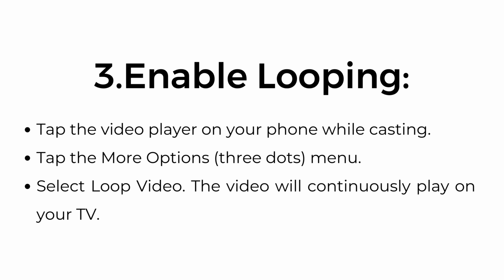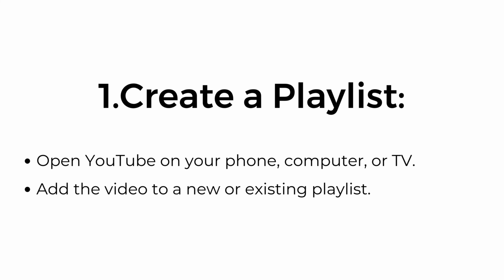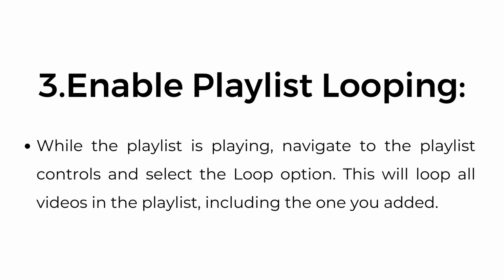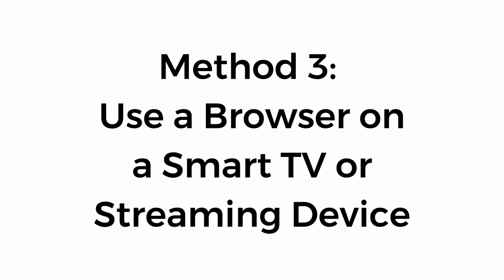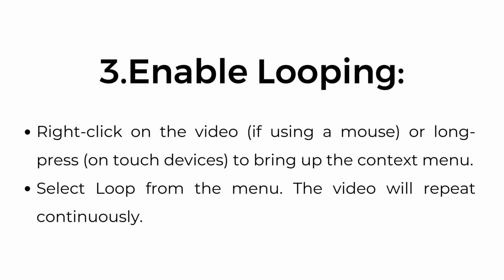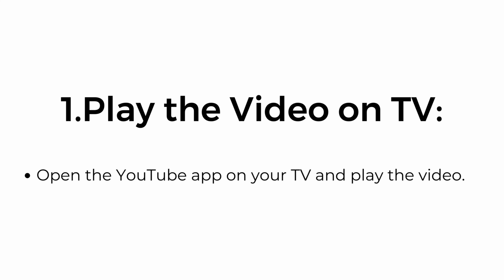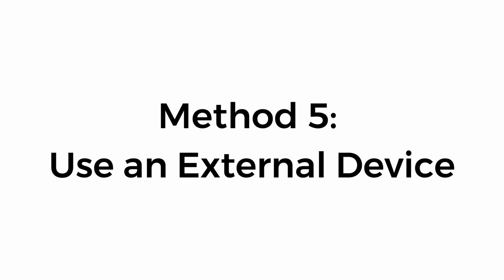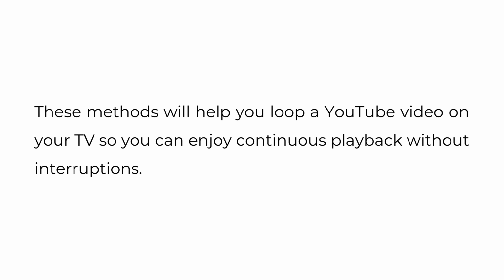How to Loop a YouTube Video on TV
In this video, we demonstrate how to loop a YouTube video on your TV using different methods. Whether you're casting from your phone, creating a playlist, or using a browser on a smart TV, we'll show you the steps to make your YouTube video play continuously.

00:00 Introduction
00:13 Method 1: Use the YouTube App on Your Phone (Casting)
00:37 Method 2: Create a Playlist with the Video
01:03 Method 3: Use a Browser on a Smart TV or Streaming Device
01:25 Method 4: Use the YouTube App’s Repeat Feature (If Supported)
01:44 Method 5: Use an External Device